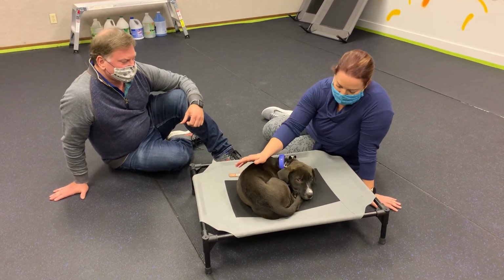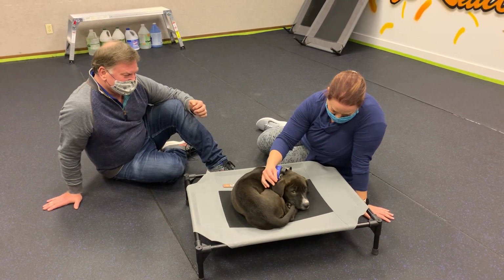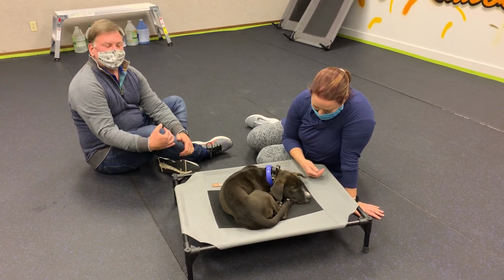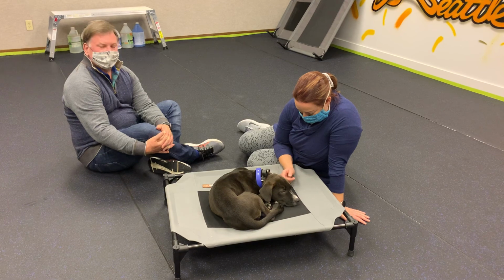5 Month Old Pitt Mix (Hazel) | Best Seattle Dog Trainers | Off Leash K9 Training Seattle/Tacoma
Want Matt, Michael, Taylor or Malia to train your dog to be this amazing?

We offer dog obedience training, behavior modification, therapy dog certification, dog aggression packages and board and train packages in and around Seattle and Tacoma, Washington.